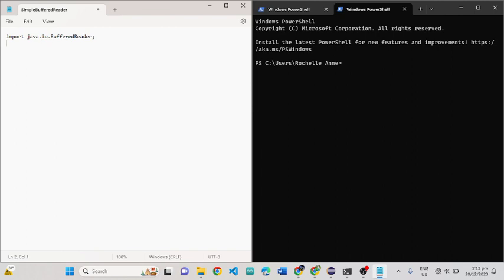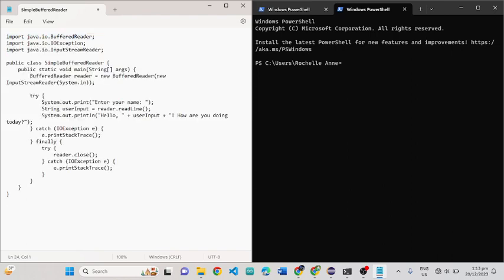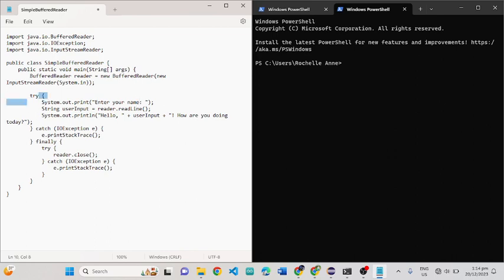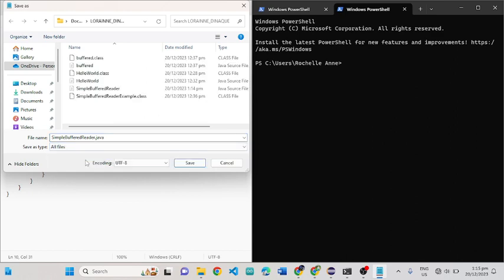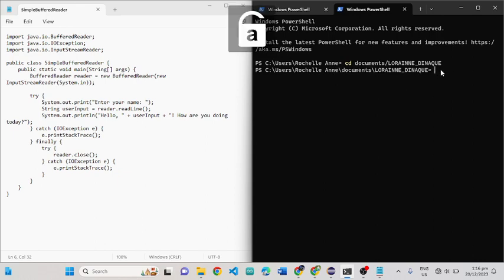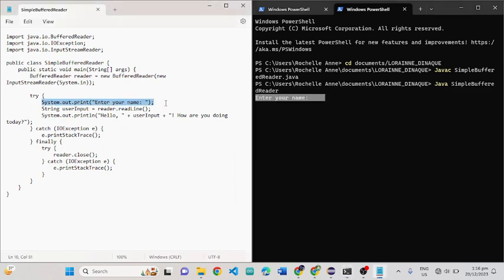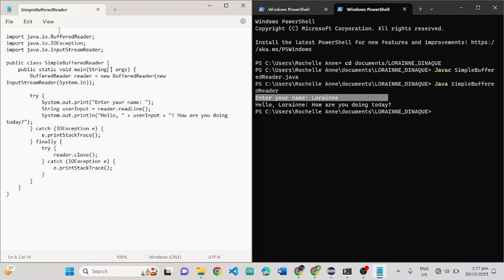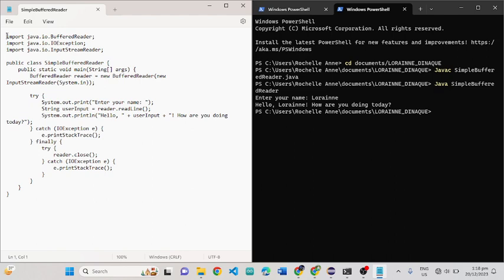SimpleBufferedReader Example | Using Notepad and Command Prompt